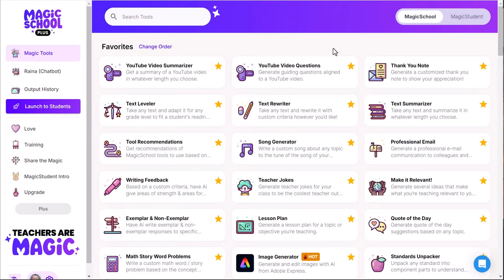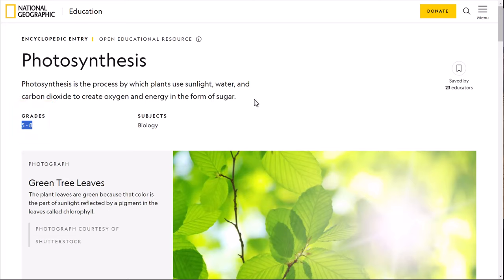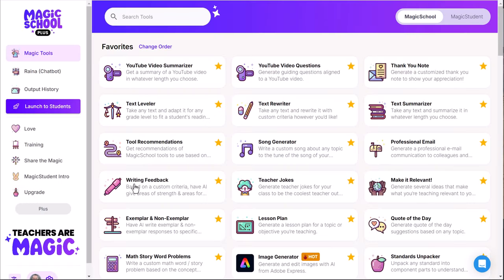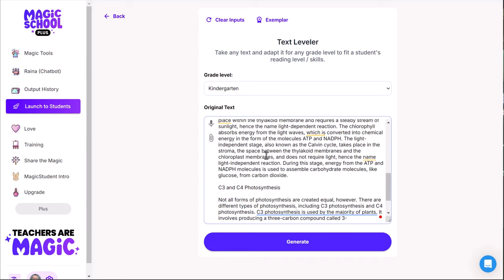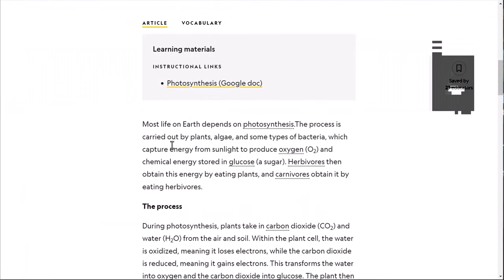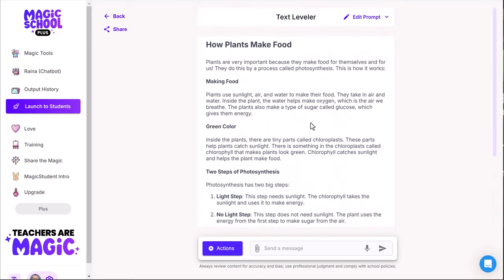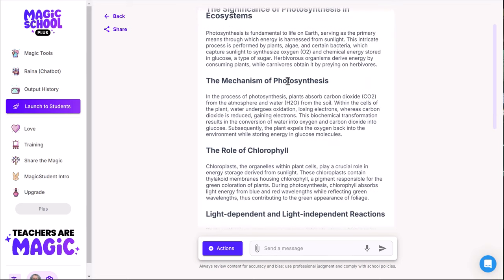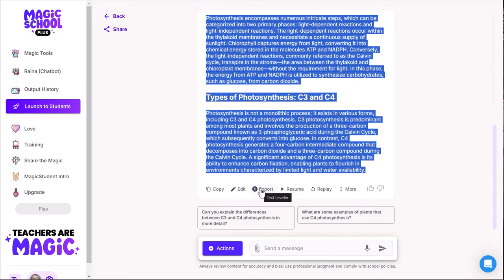Relevel Text with MagicSchool AI